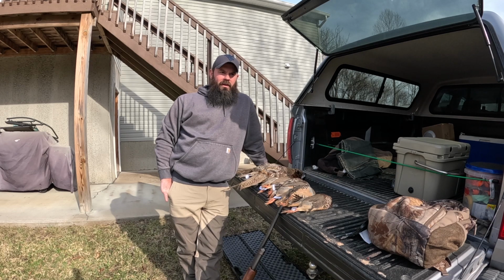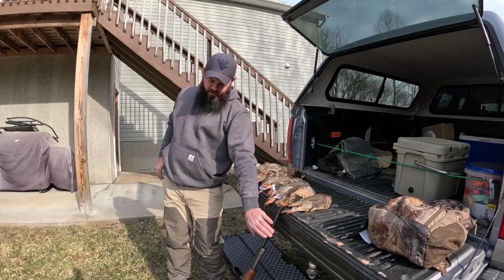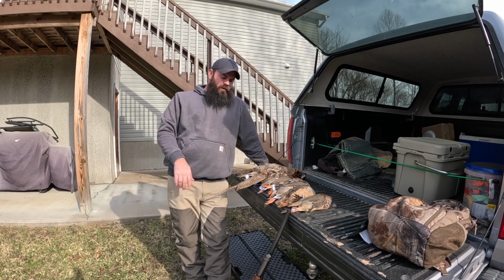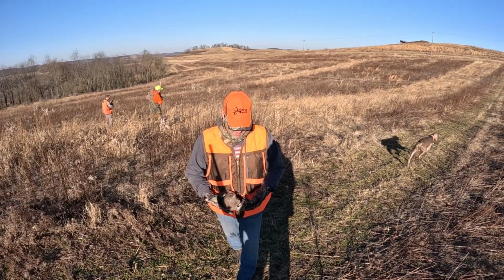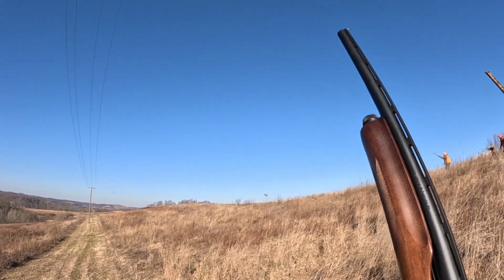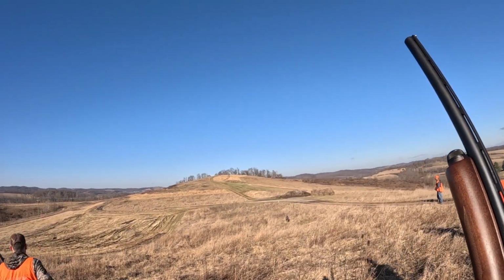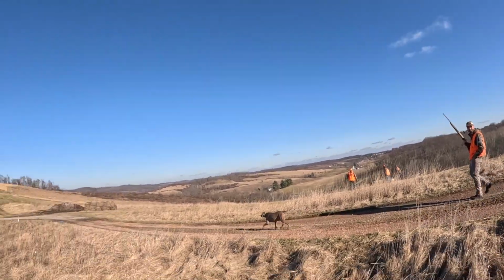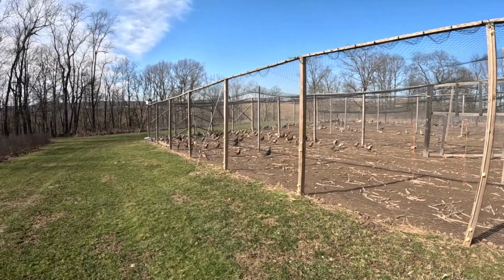Wild Acres Bird Hunt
Just a short highlight video of a wonderful half day hunt at Wild Acres Hunting Grounds in Clarksville PA. Kudos to the guides Dale and Dave with their awesome dogs Bow and Bullet.